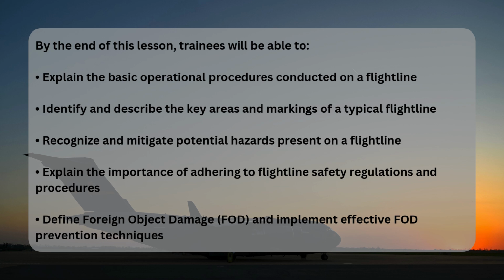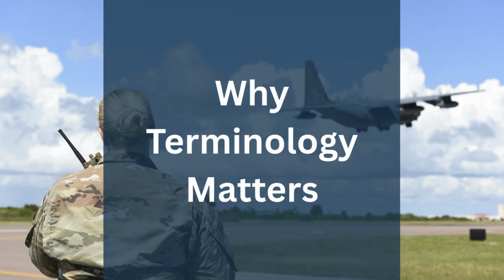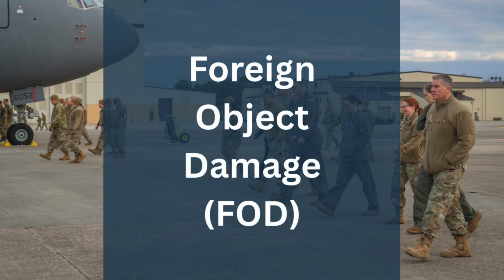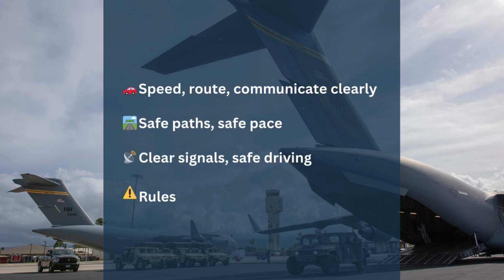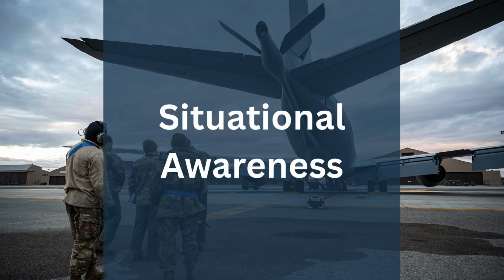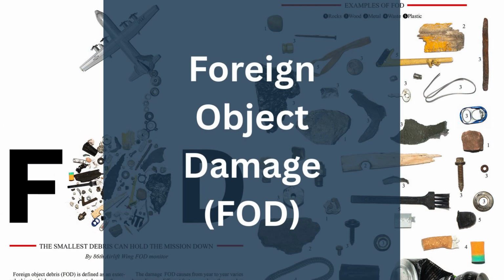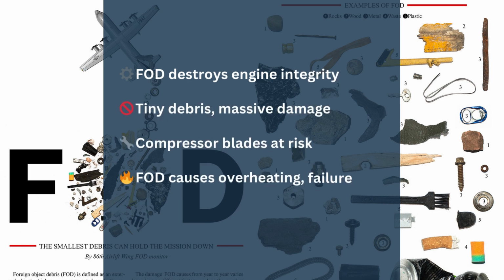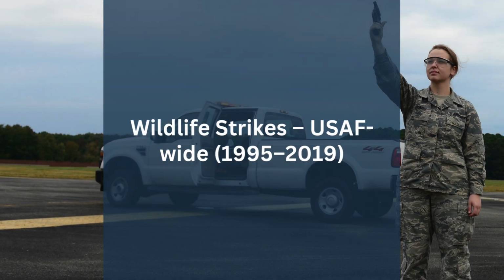BMT Lesson - Flightline Fundamentals